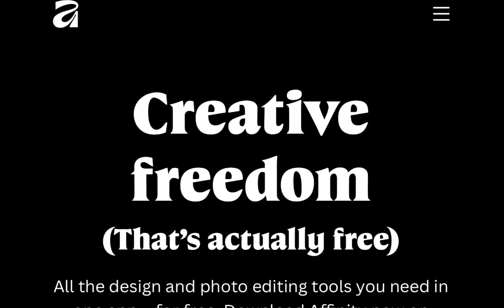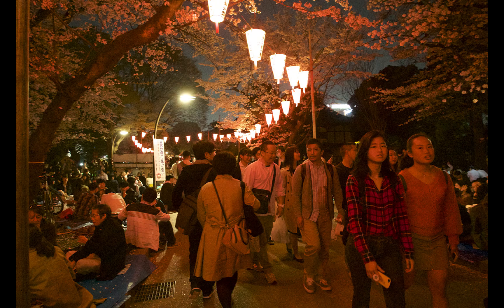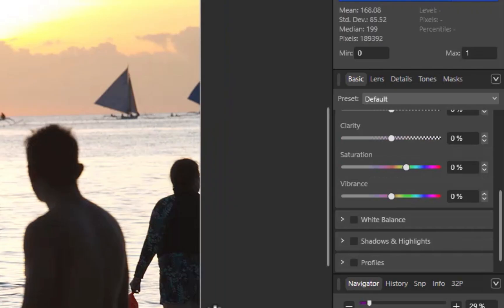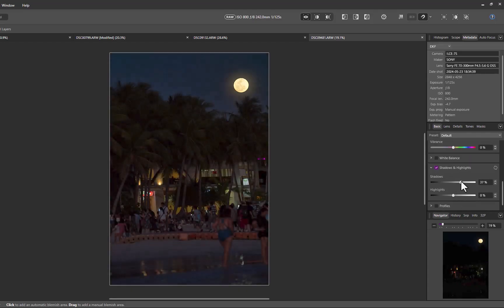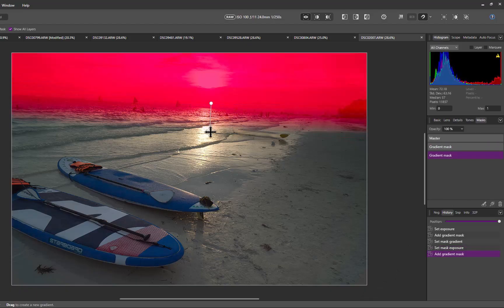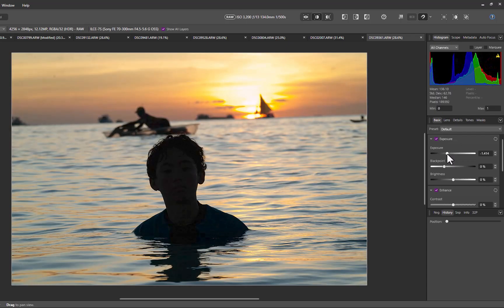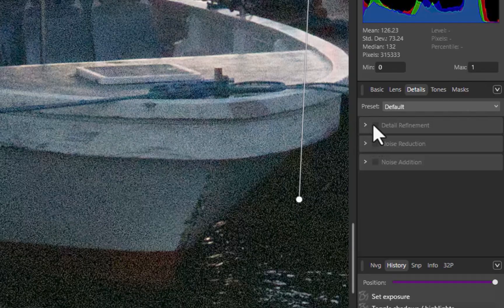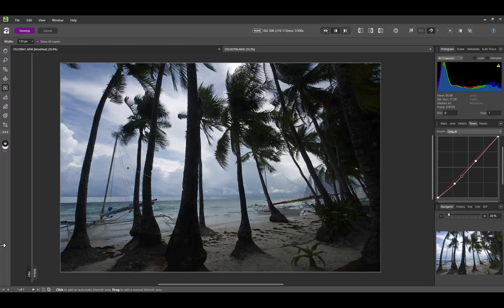Affinity by Canva (Affinity 3) RAW EditingTutorial — 3 Essential Tools for Pro Results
Affinity 3 — now rebranded as Affinity by Canva — has officially become 100% free, instantly making it the best free RAW photo editor available today. No other free editor even comes close.
In this tutorial, I’ll walk you through how to edit RAW images step-by-step i including the three essential tools you need to master.
How to use  Curves in Affinity Photo 2

LOOKING TO GET OTHER RAW EDITORS?
1. LUMINAR NEO  2025

2. ON1 PHOTO RAW 2026

2. DXO PHOTOLAB 9